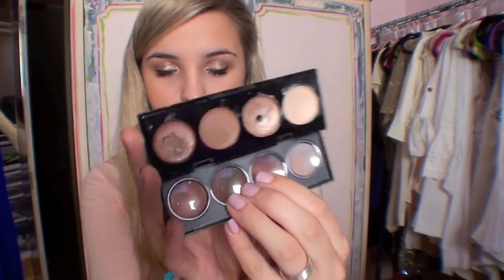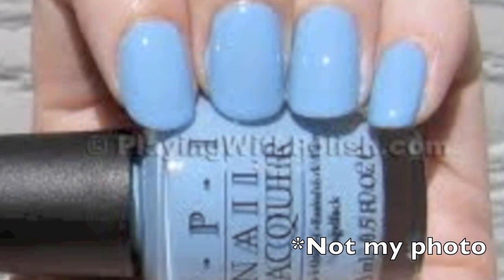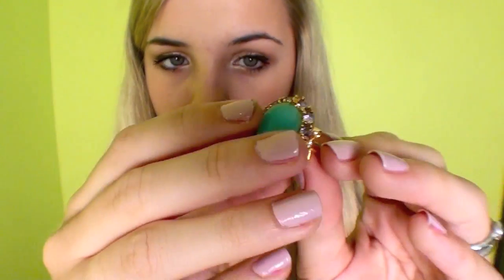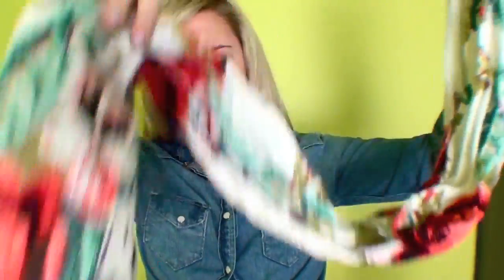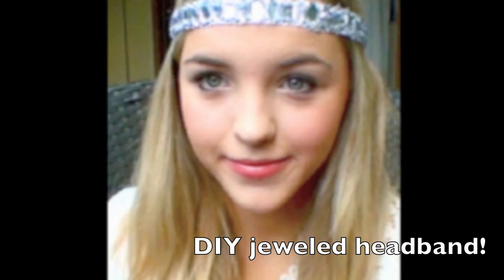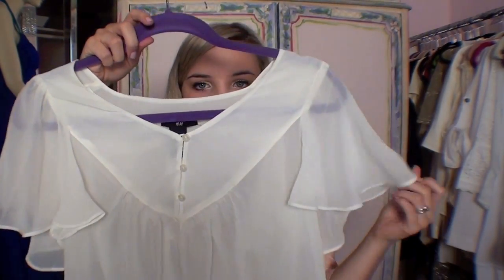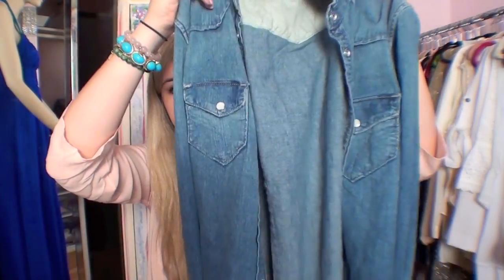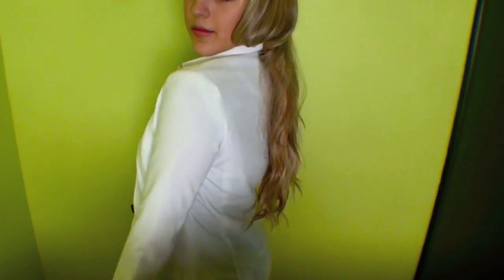My spring must haves! Clothing, Makeup, and Accessories!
Bracelets- Dogeared brand Sold at Nordstroms.com
Scarf-Forever21
Blazer-Forever21
Jean shirt-Gap
White Wedges- By the brand Athena Alexander

love ya!